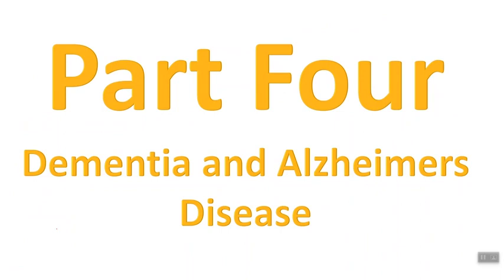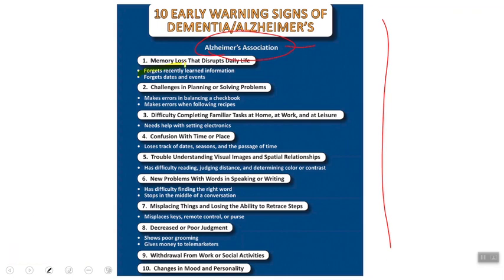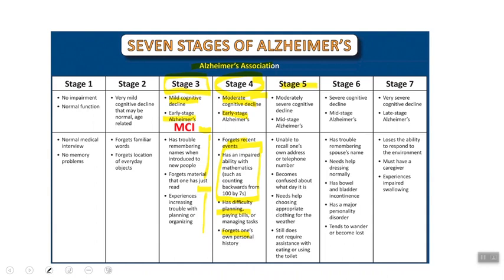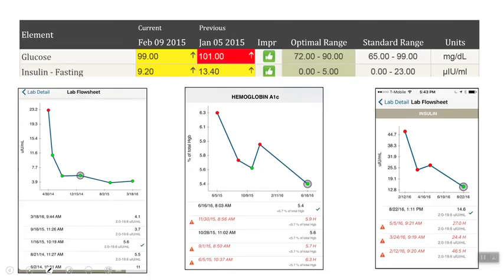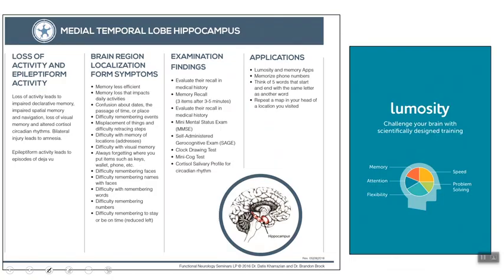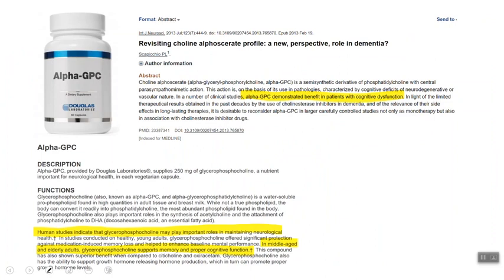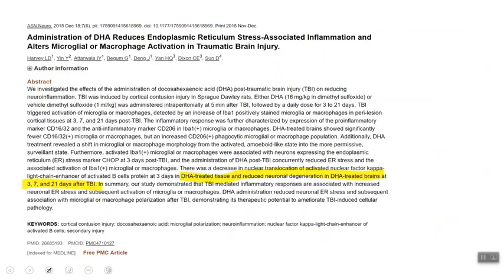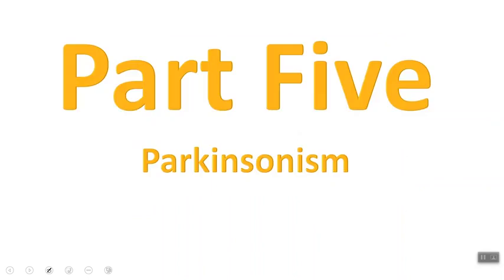Part 4 - Dementia, Mild cognitive impairment, Alzheimer's, Poor sugar control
🌟 Understanding Dementia, Alzheimer's, and Brain Health 🌟

In Part 4, we’re diving into the progression of dementia and Alzheimer's and how to recognize early signs so you can protect your brain health. Here’s what you need to know:

Dementia & Alzheimer’s Disease Progression:
Alzheimer’s starts with subtle changes in the brain, like the buildup of amyloid-beta plaques and tau proteins. These issues develop over decades, leading to Mild Cognitive Impairment (MCI) and, eventually, Alzheimer’s or other forms of dementia. Early symptoms may include:

Memory loss that disrupts daily life
Difficulty planning or solving problems
Confusion with time or place
Difficulty with words, writing, or visual/spatial tasks
Mood and personality changes
Early Detection Matters:
By recognizing symptoms early, we can take action before they progress. The Alzheimer's Association lists 10 warning signs, including changes in memory, judgment, and social withdrawal. It’s critical to catch these signs early to prevent or slow neurodegeneration.

Diabetes & Alzheimer’s: The Type 3 Connection
Alzheimer’s has been linked to insulin resistance, earning it the nickname “Type 3 Diabetes.” High insulin levels can cause inflammation in the brain, affecting neurotransmitters essential for long-term memory. For example, one of my patients had high insulin markers, which we reduced through a functional medicine approach, helping to stop the brain degeneration process.

Functional Medicine Approach to Brain Health:
We start by assessing inflammation, nutrient deficiencies, and blood sugar levels to identify and address potential causes of neurodegeneration. From there, we build a personalized plan, including:

Brain Exercises: Apps like Lumosity can help train your brain and support neuroplasticity, encouraging neurons to grow new connections.
Supplements: DHA-rich fish oil, Alpha GPC, and galantamine can support memory and reduce brain inflammation.
Nutrition & Lifestyle Adjustments: Reducing blood sugar levels, eating an anti-inflammatory diet, and avoiding brain stressors are all essential.
If you’re experiencing signs of cognitive decline, functional medicine offers a holistic approach to protect your brain health. By addressing inflammation, optimizing nutrient intake, and supporting your brain with targeted supplements and exercises, we can help you build a foundation for long-term cognitive wellness.